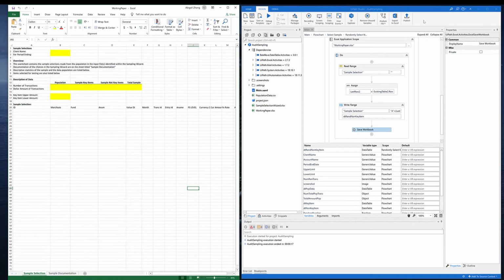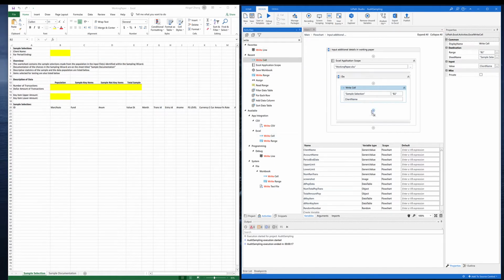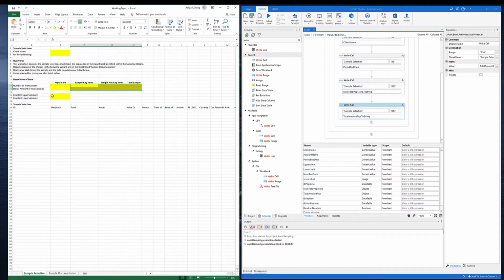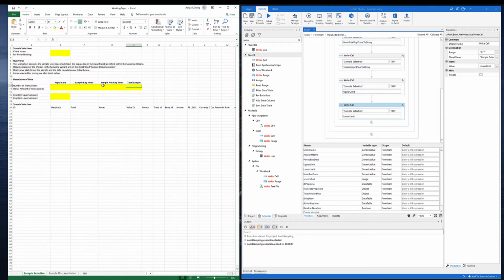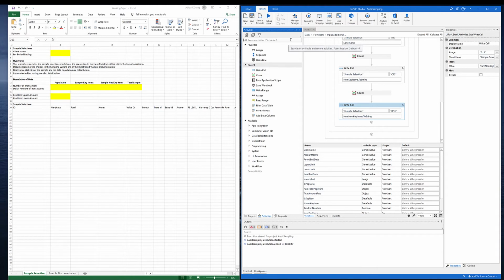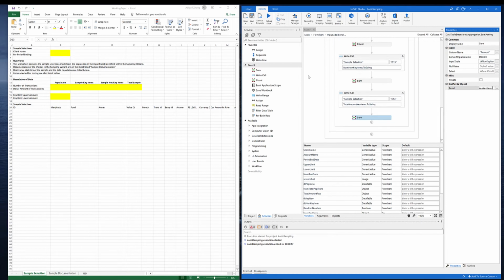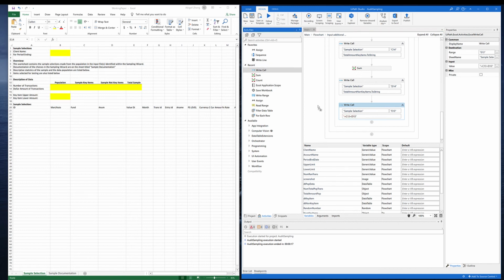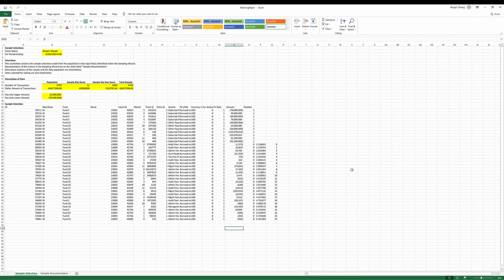Audit Sampling 5 - Fall 2020 prof. Abigail Zhangs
Week 13 Audit Sampling
Fall 2020

00:00:05 Last sequence: Input additional details in the working paper